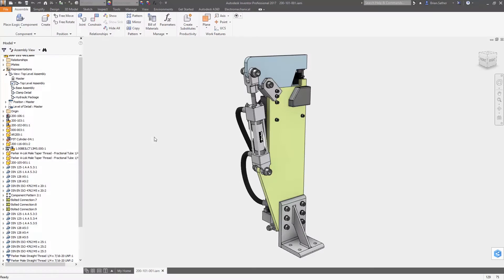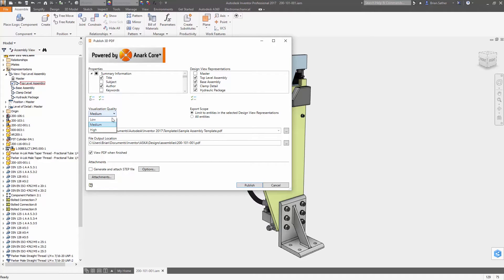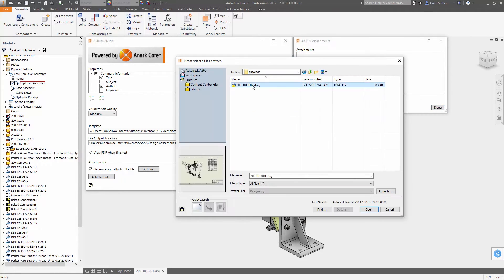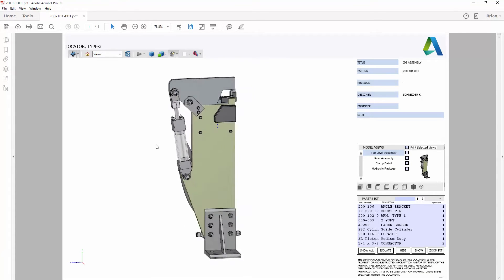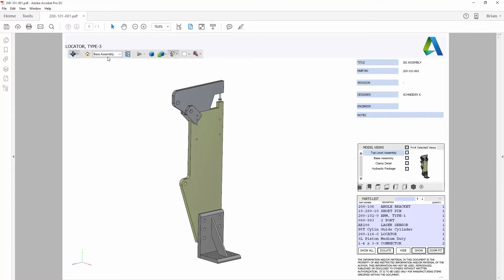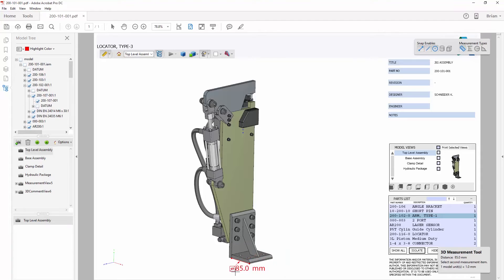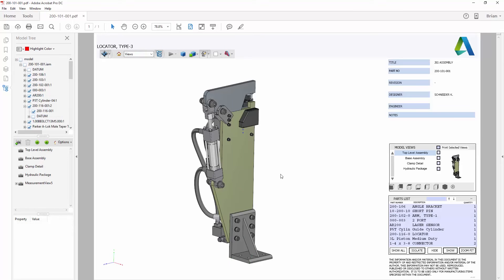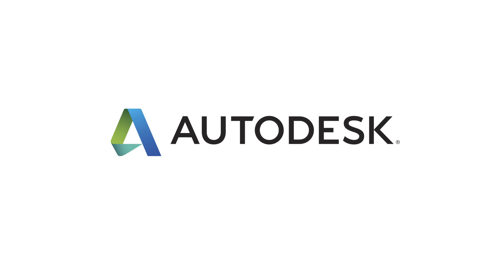What's New in Inventor 2017 - 3D PDFs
New in Autodesk Inventor 2017, publish to 3D PDFs which can be opened by anyone with Adobe Acrobat Reader.